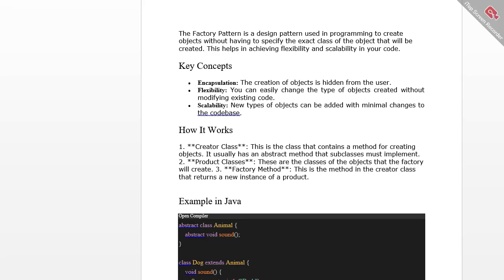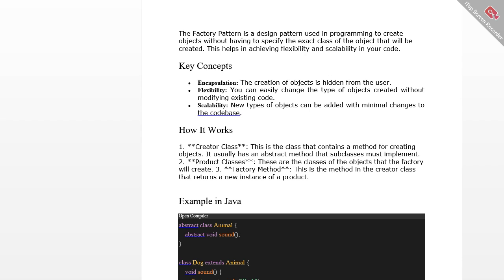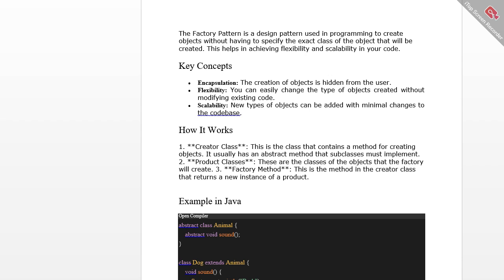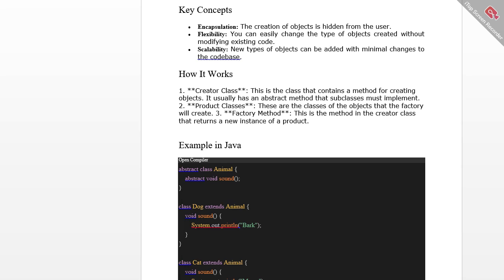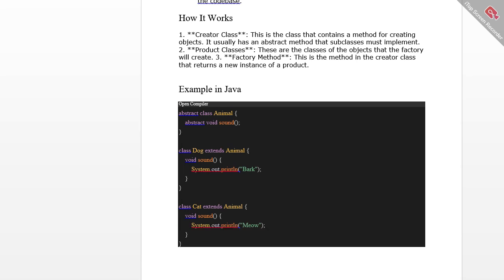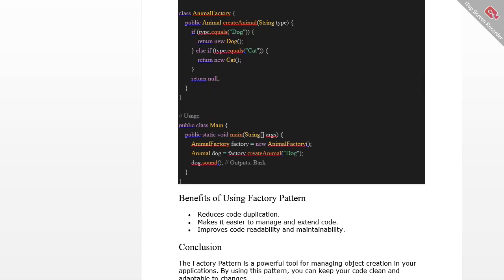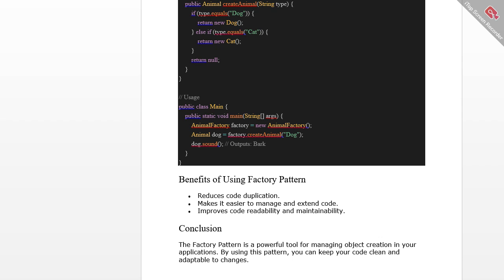Design Patterns in Java- Factory Pattern